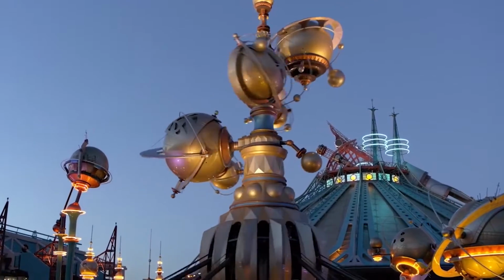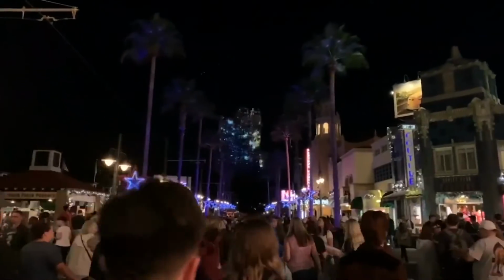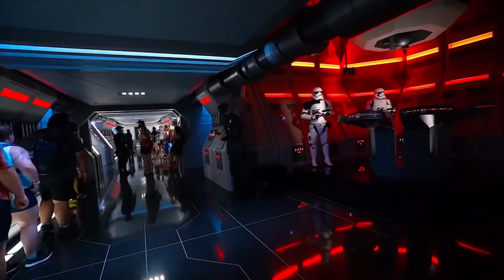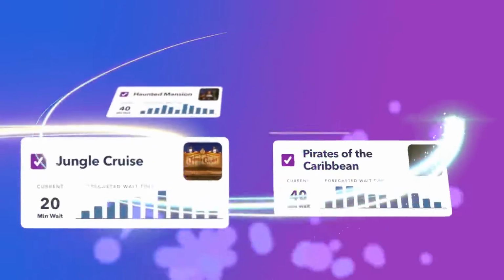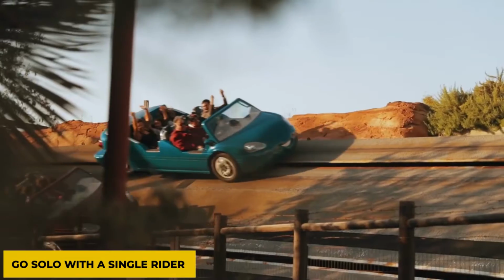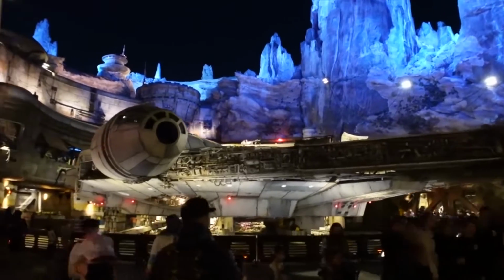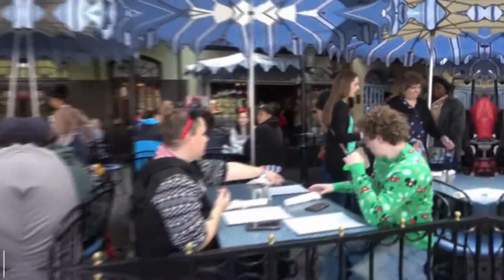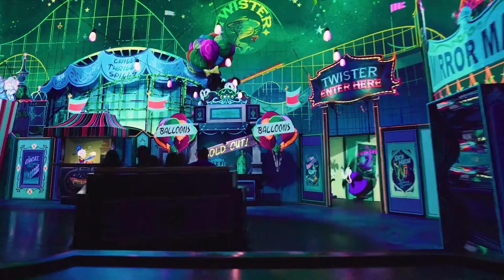How to SKIP The Lines at Disneyland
Disney World Hotel/Park Packages ➡️ Call 855-GET-AWAY for an immediate quote (And tell them EnchantingMouse.com sent you! You'll get a sweet discount 😉)

When strangers learn how frequently my family visits Disneyland in Anaheim, California, they usually inquire about the long lineups. Most people are startled when one says, "I don't do lineups at Disneyland." How is it achievable in a place known for attracting large crowds? The crowds at Disneyland may be terrible. However, with the right approach, it is quite easy to avoid most lines. To know how you can skip lines at Disneyland, keep watching! Let’s dig in!